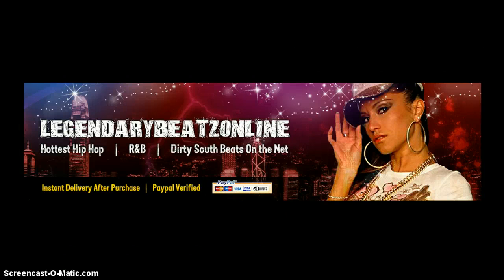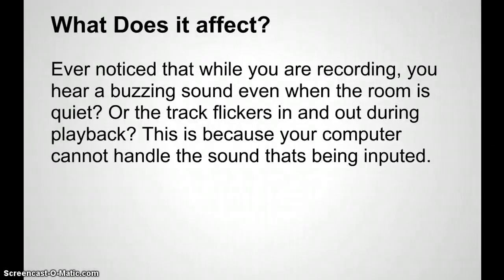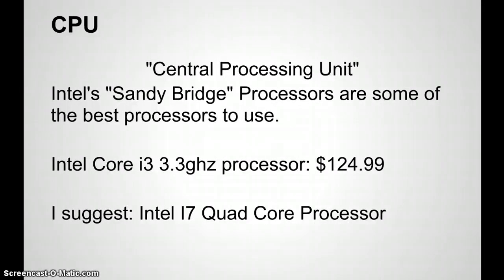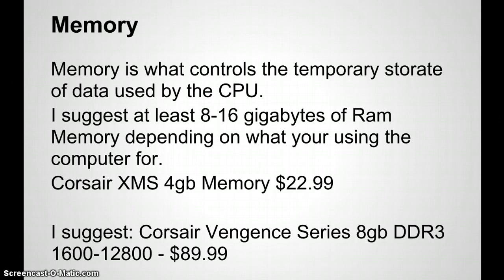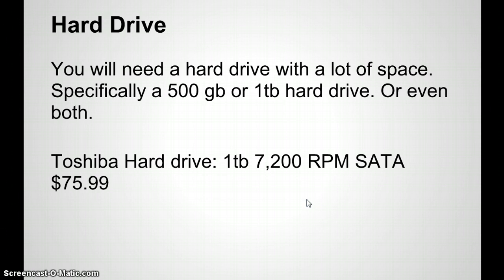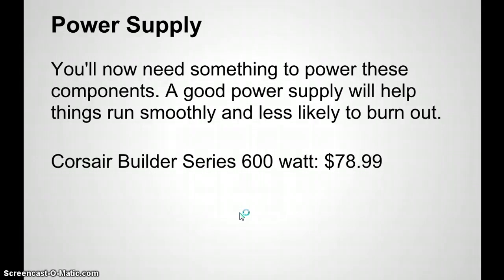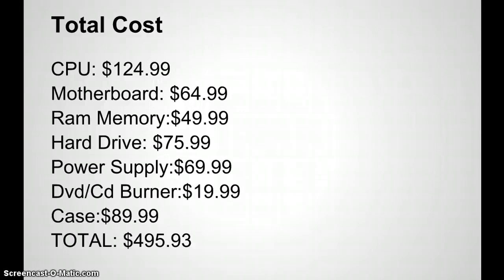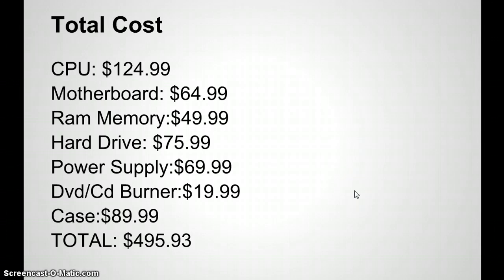Tip 1: Hardware (How To Better Your Music Production)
Just decided to put together a video giving some information on the best computer specs that will give you a decent result when it comes to music production. I cover CPU, Motherboard, Hard drive, Power supply, Ram Memory as well as the Case. Below I have added the actual links to each part with the pricing. CPU: Intel Core i3 3.3ghz processor: $124.99

Power Supply: Corsair Gaming Series GS600 2013 edition: $69.99